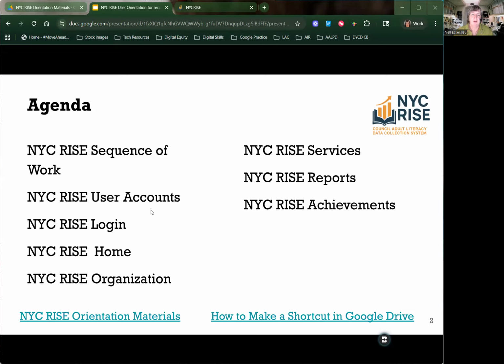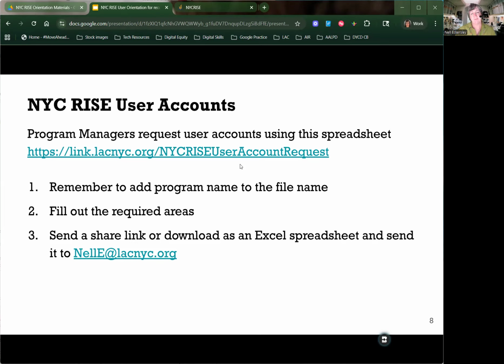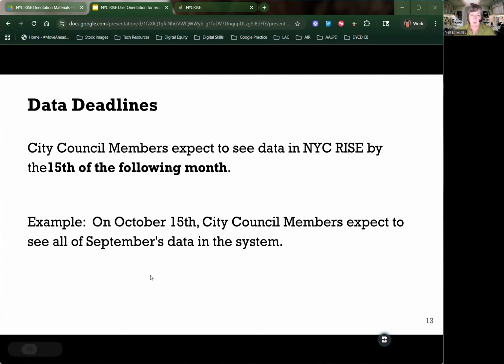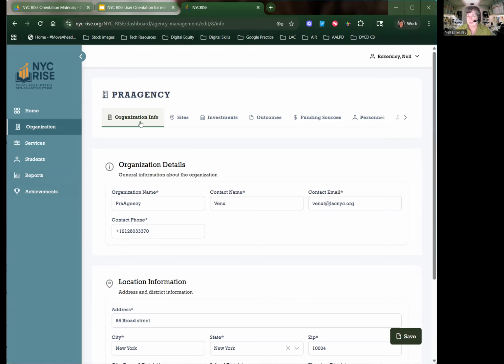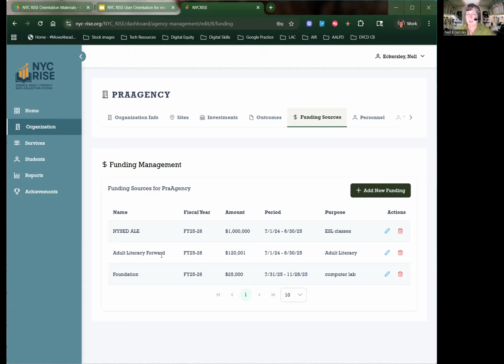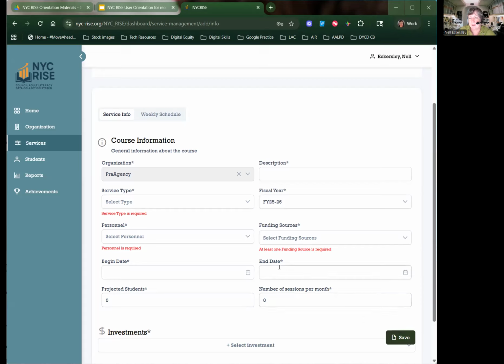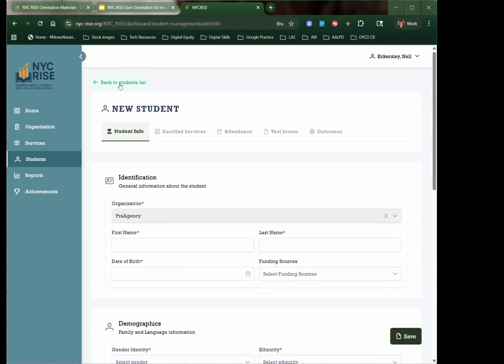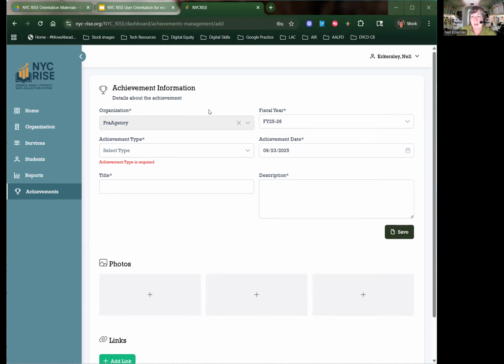NYC RISE Orientation 9.23.25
And a short tutorial on how to make a shortcut to a Google file can be found at this